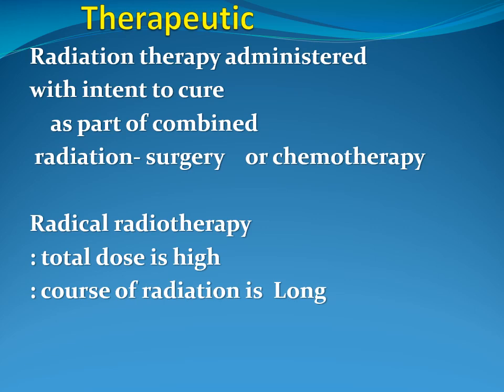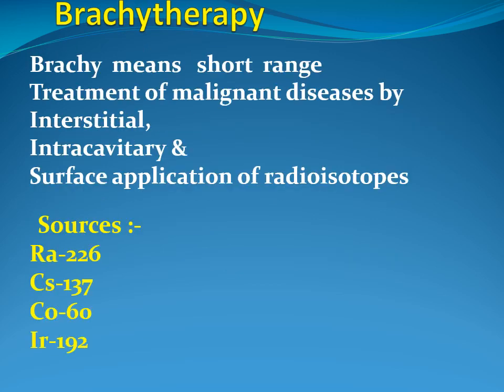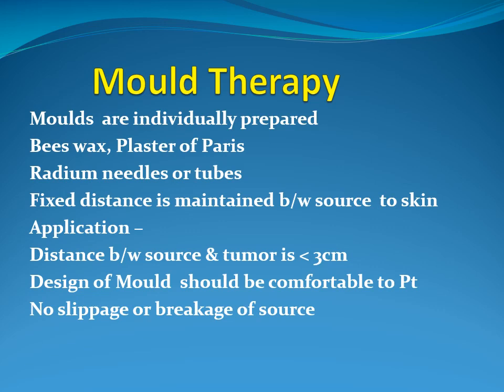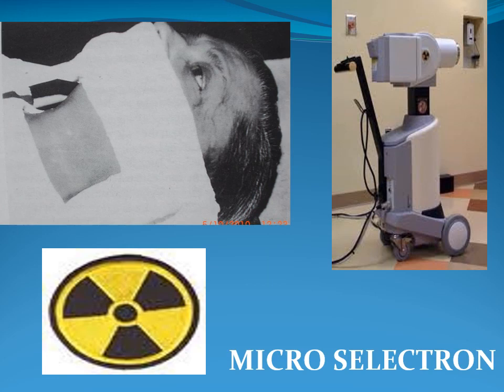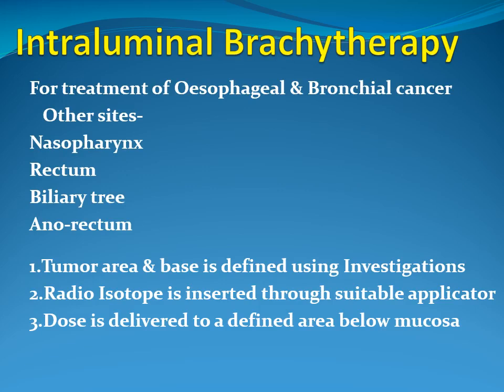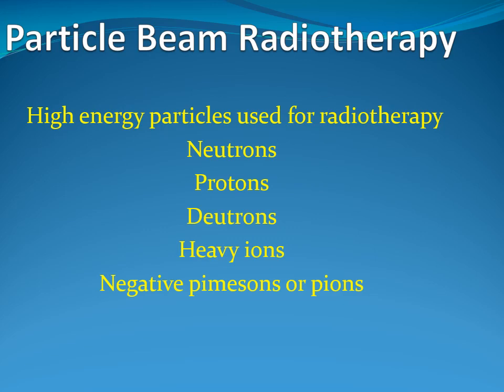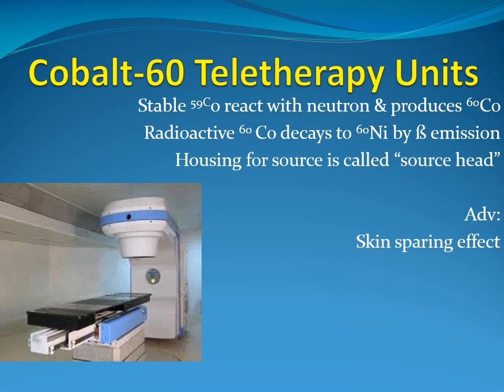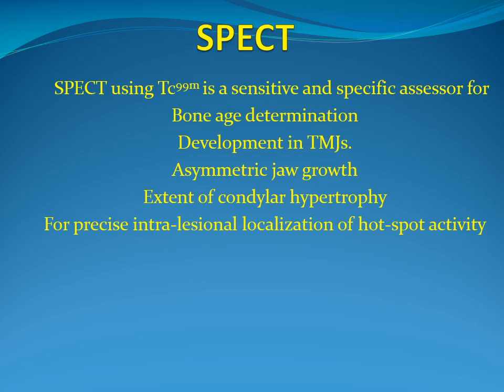Radioisotopes in Radiotherapeutics 2